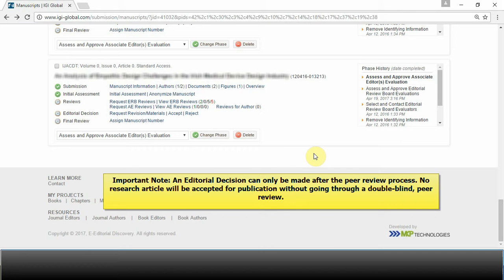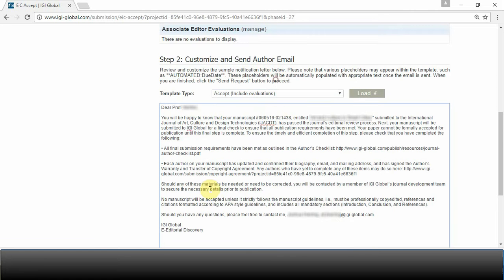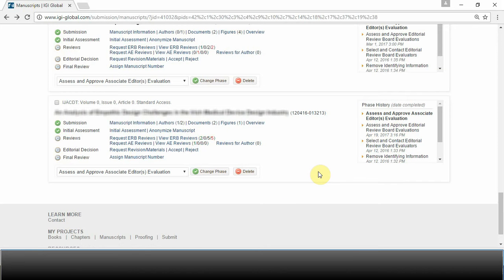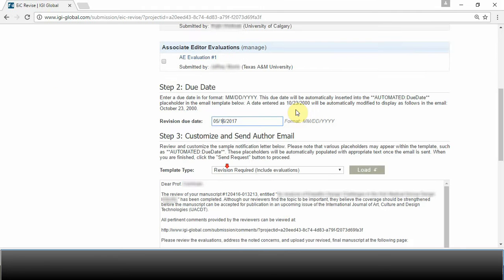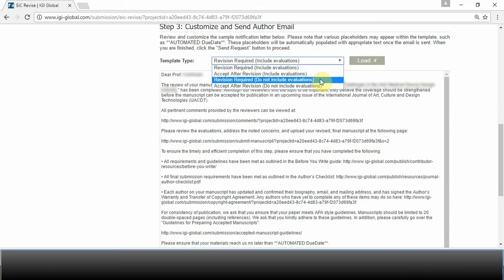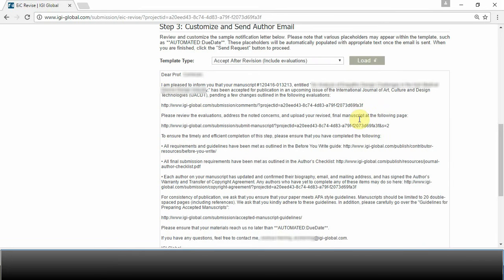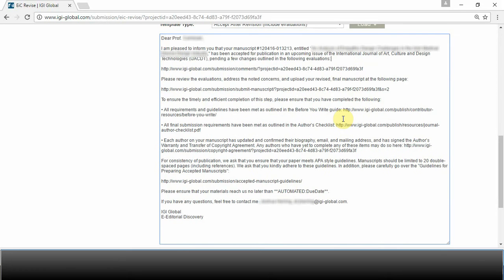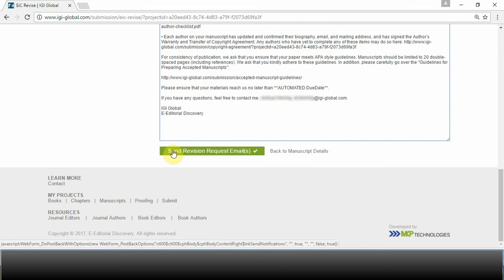09. Editorial Decision – Accept and Request Revisions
Go through the steps of officially accepting a manuscript—whether that’s with or without specified revisions. Here, you’ll see how to communicate with contributing authors and provide peer reviews.